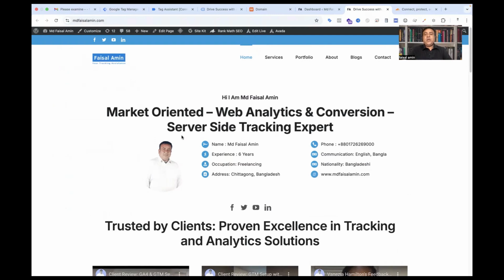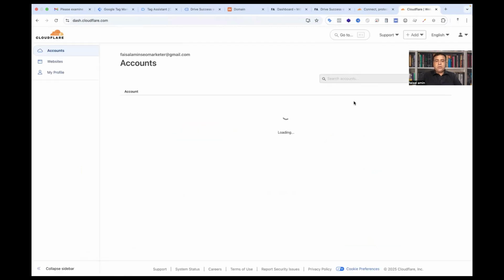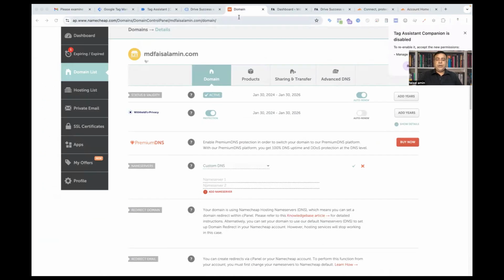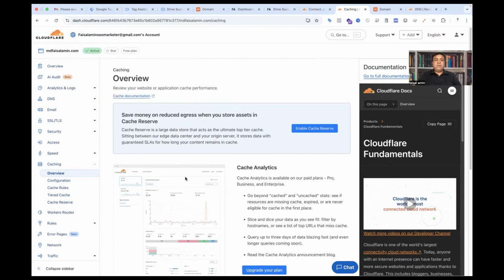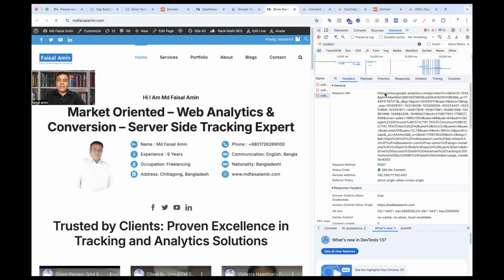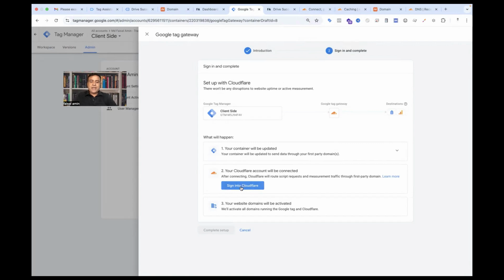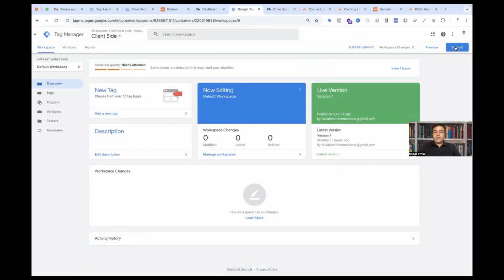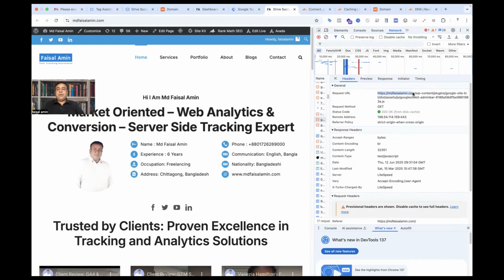Is Your Google Tag Gateway Setup Costing You Data Insights with Cloudflare?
In this video, I explain everything you need to know about Google Tag Gateway — what it is, why it’s important, and exactly how to configure it using Cloudflare step by step.

🎯 You’ll Learn:

What is Google Tag Gateway?

Difference between First-Party vs Third-Party Domains

How to add your custom domain in Google Tag Gateway

Full setup with Cloudflare (DNS A-Record)

How to improve tracking reliability & bypass browser restrictions

🔥 Why this matters:
Using a first-party domain with Google Tag Gateway improves your data accuracy, reduces ad blockers, and boosts Google Ads + GA4 performance — essential for marketers, agencies, and eCommerce brands.

💡 No coding needed — perfect for beginners & pros!

📩 Need help setting up? Message me directly or visit [Your Website]